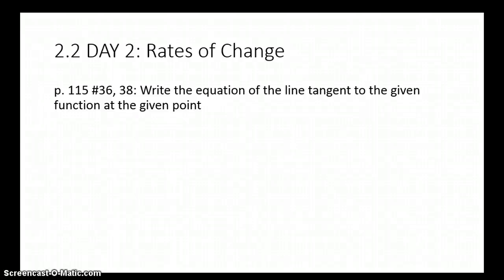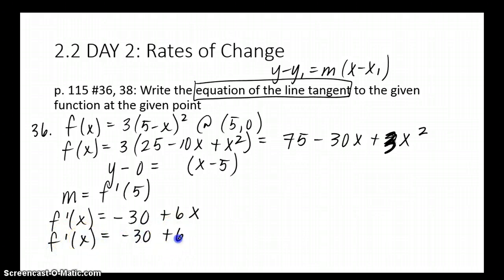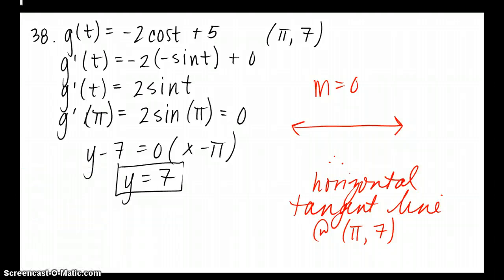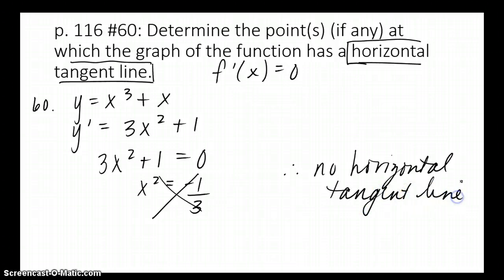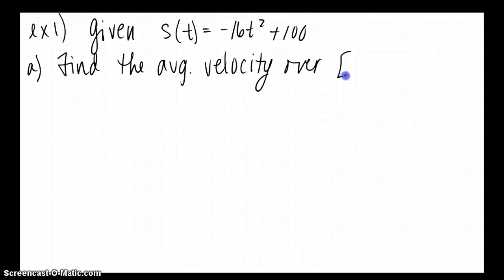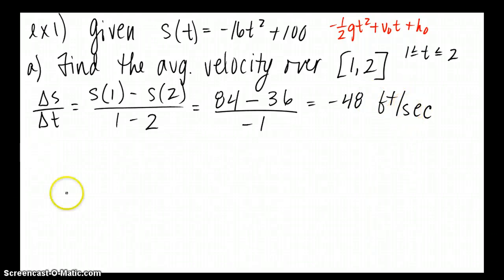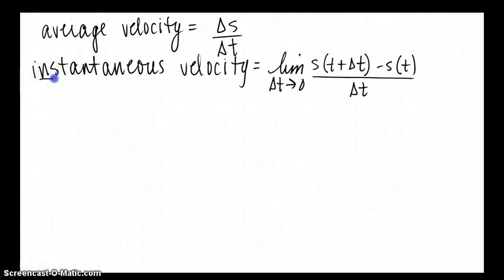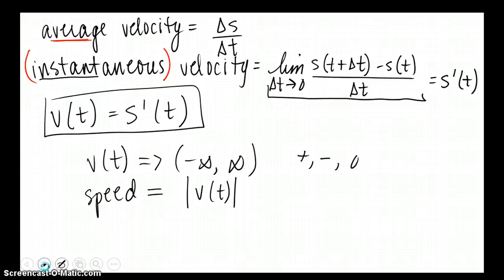Video 2.2 #2 PART 1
through notes on instantaneous velocity